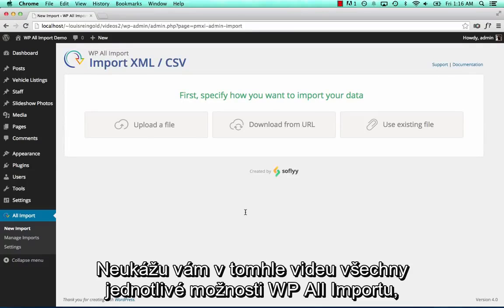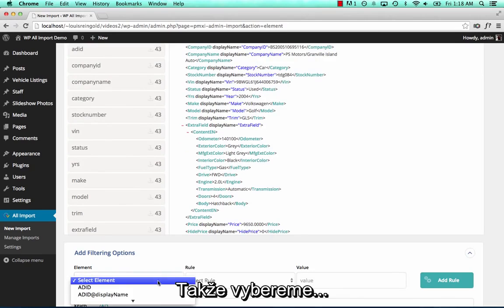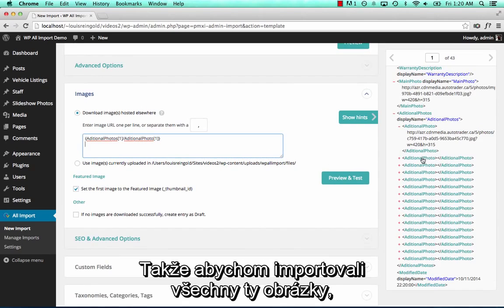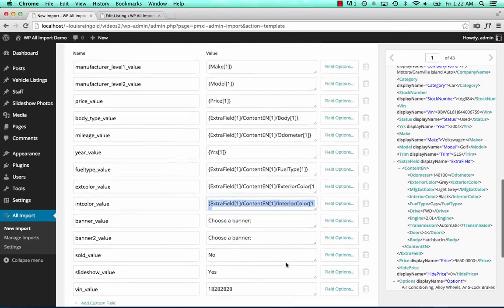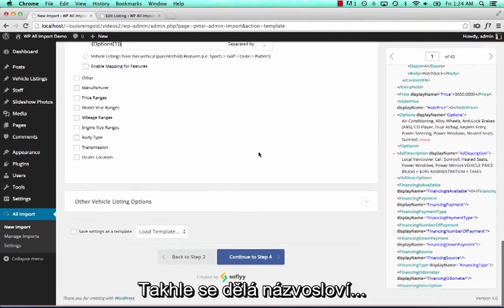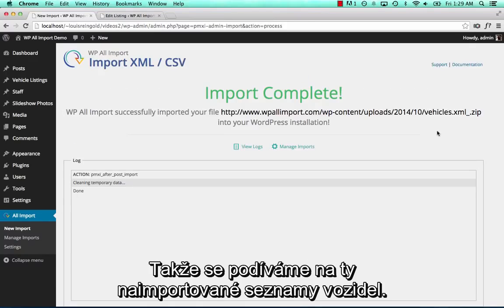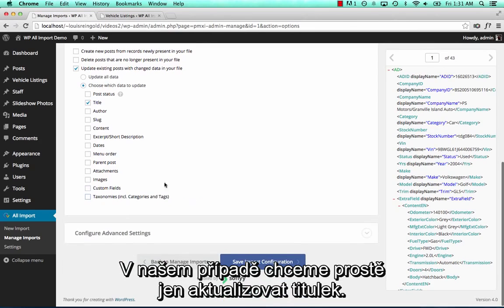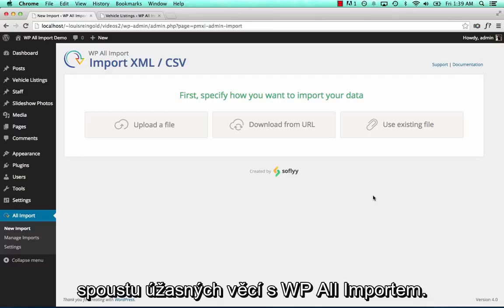CSV import vo WordPresse s Wp All Import pluginom návodfunguje tiež s XML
Úvodné video seriálu návodov na Wp All Import s titulkami (1/18)
Je to pôvodné video spoločnosti Souflyy. Titulky Website Easy Club.